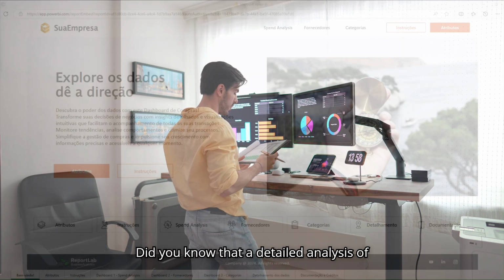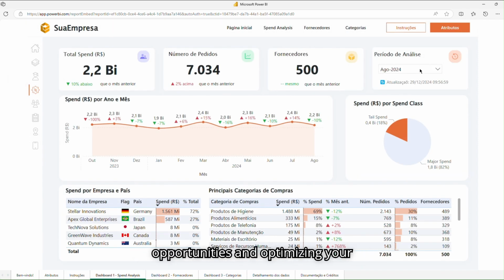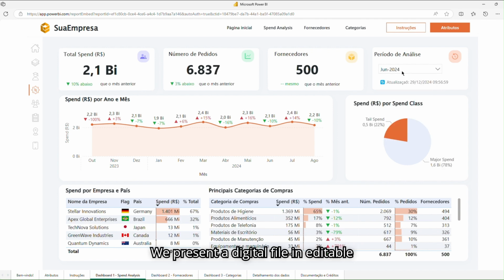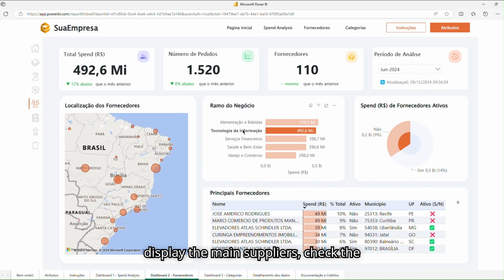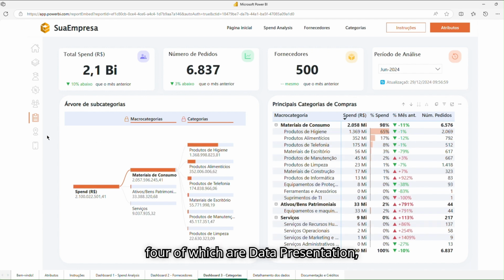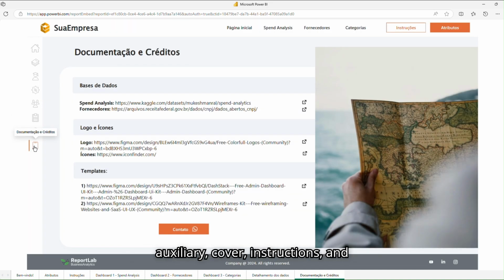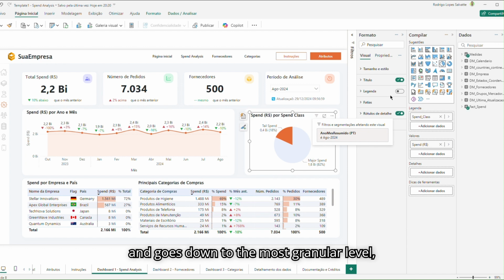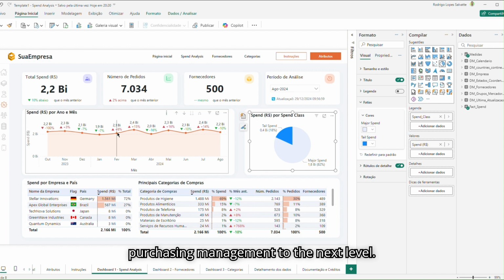Spend Analysis: Your first guide to effective action in Procurement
What is Spending Analysis about?

Spend analysis is a powerful tool for companies looking to optimize their costs and make more strategic decisions. By identifying spending patterns and cost reduction opportunities, companies can improve their financial health and increase their competitiveness. Through data analysis, it is possible to identify trends, higher-than-normal spending, concentration of values ​​in certain suppliers, categories, or even specific items with values ​​that stand out.